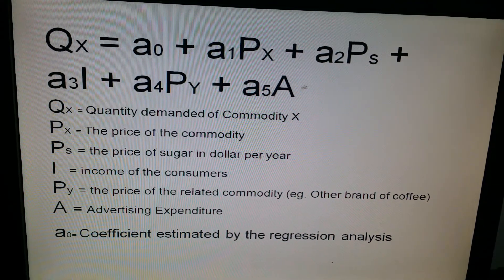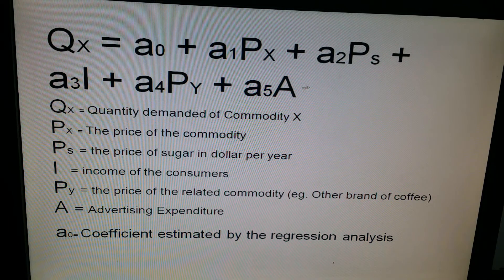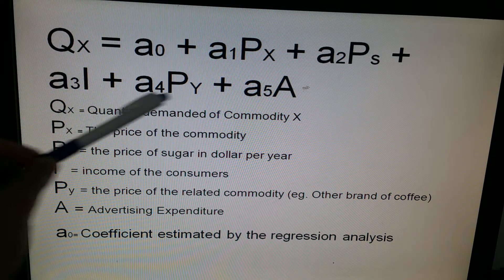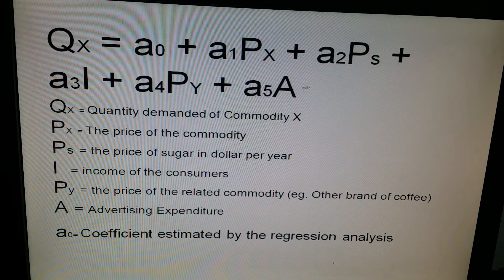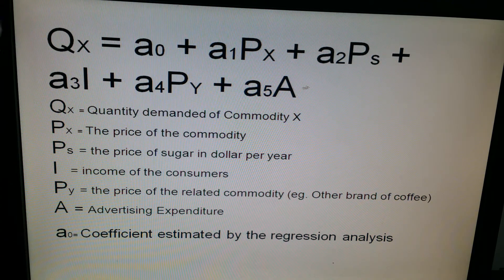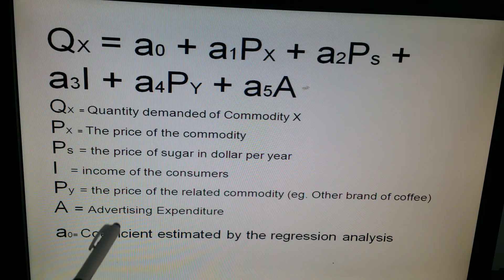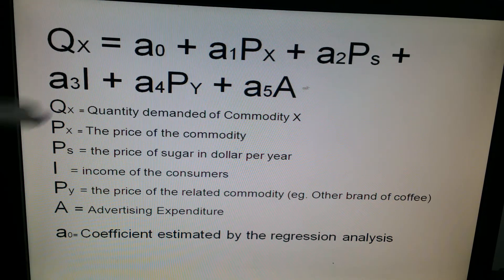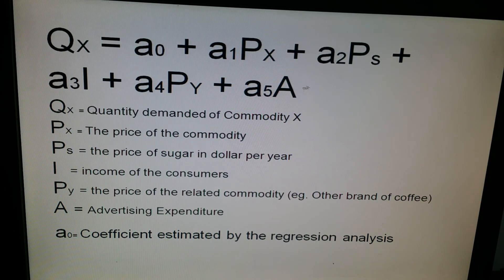Equation demand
Factor 2